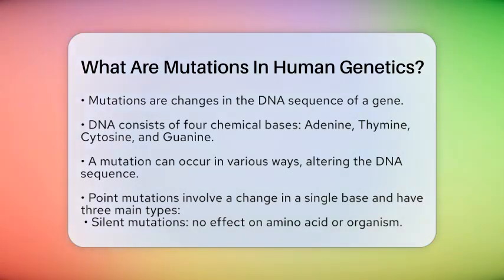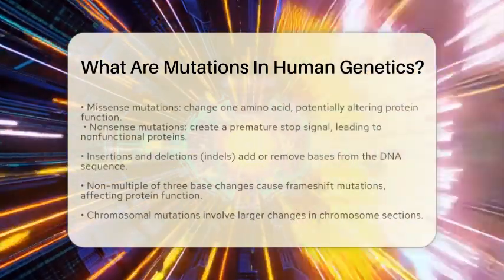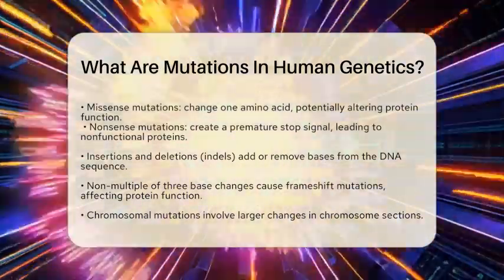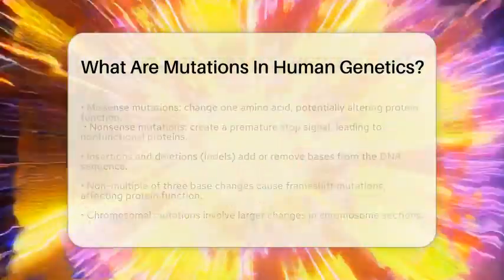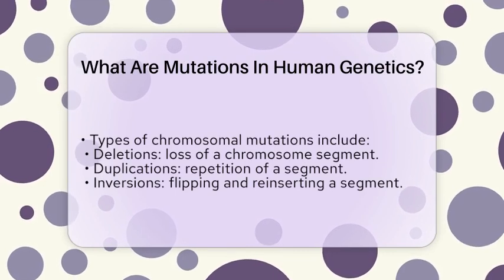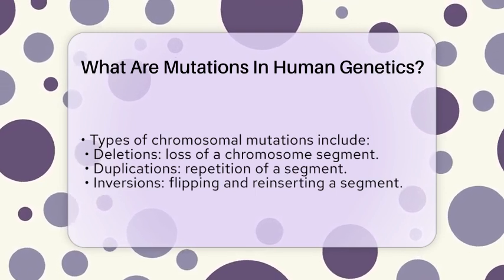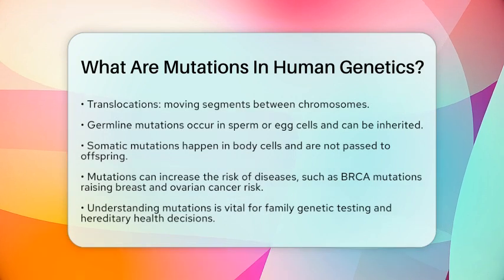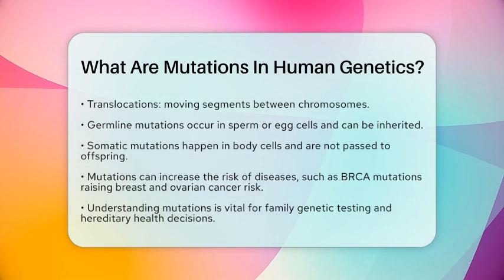What Are Mutations In Human Genetics? | Genetic Wellness for Families News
What Are Mutations In Human Genetics? In this informative video, we’ll take a closer look at mutations in human genetics and their implications for health and disease. We will define what mutations are, how they occur, and the different types that exist, including point mutations, insertions or deletions, and chromosomal mutations. Each type of mutation can have varying effects on an organism, influencing everything from protein function to hereditary health.

We'll also discuss the distinction between germline and somatic mutations and how these can impact future generations and contribute to conditions like cancer. Understanding these genetic changes is essential when it comes to family genetic testing, as it helps identify inherited mutations that can increase the risk of certain diseases.

By recognizing the role of mutations, families can make informed decisions about their health and preventive care. Join us for this engaging discussion on genetic mutations and their significance in hereditary health.

About Us: Welcome to Genetic Wellness for Families, your go-to channel for all things related to family genetic testing and hereditary health. We aim to simplify concepts around inherited traits, genetic disorders, and prenatal genetic screening, helping families understand how genetics can affect health. Our content is designed to empower you with knowledge about building a family health history, recognizing genetic risks, and preventing potential issues. We also provide tips for teaching kids about genetics in an approachable way.